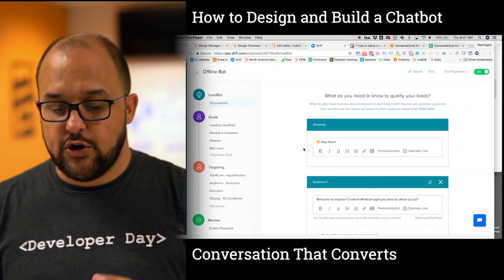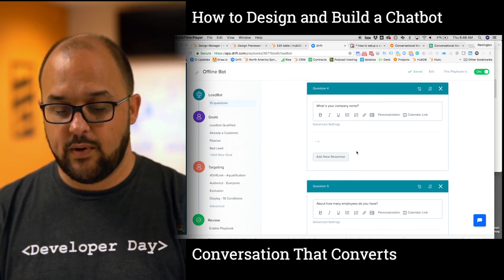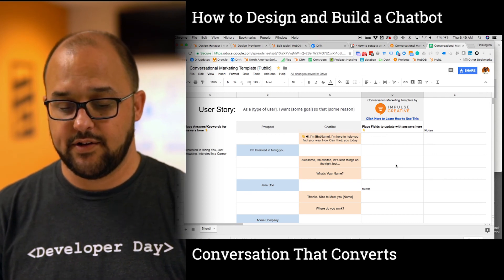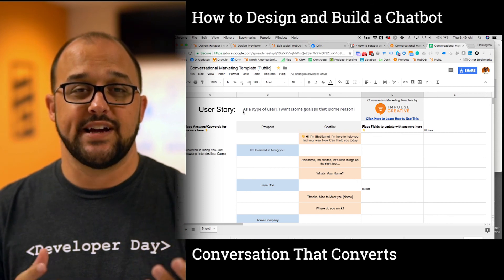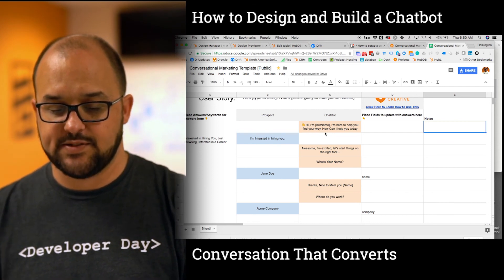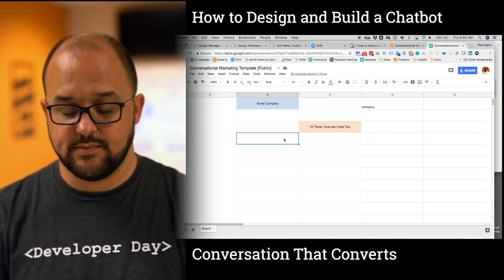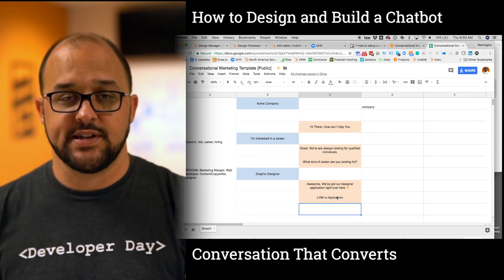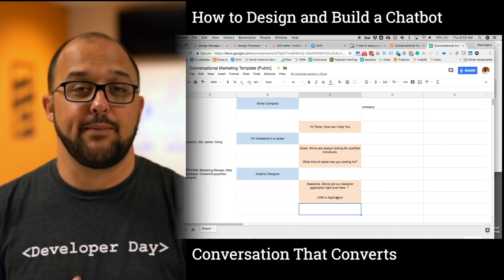Drift Tutorial: How to Design and Build a Chatbot Conversation That Converts